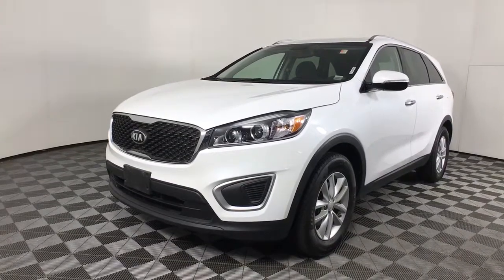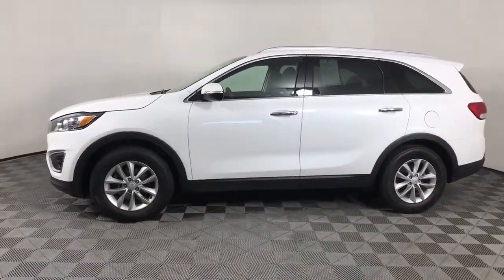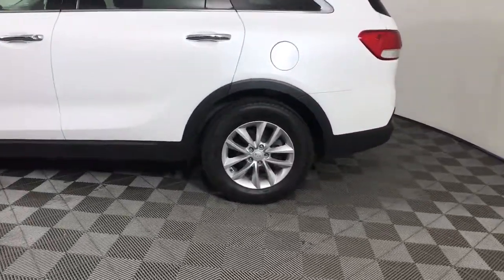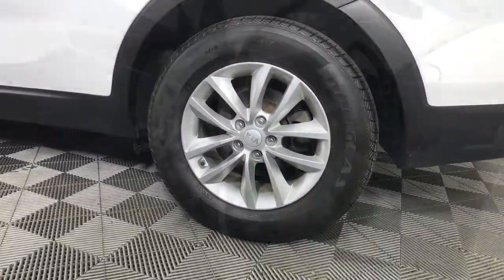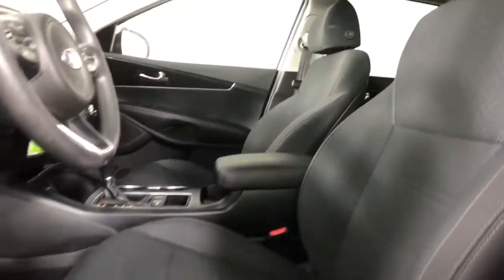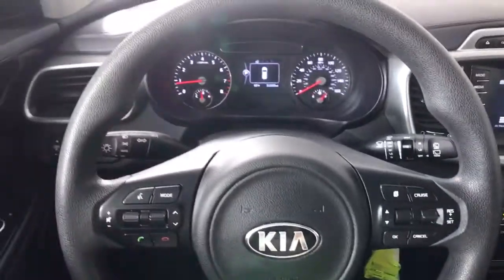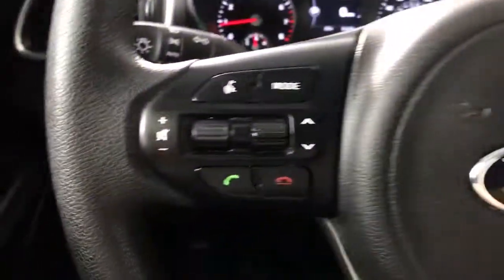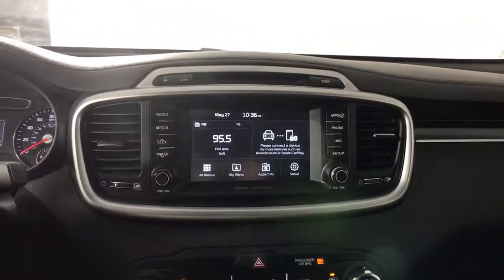2018 Kia Sorento Albany, Schenectady, Colonie, Troy, Glens Falls, NY 2210499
Snow White Pearl Used 2018 Kia Sorento available in Albany, New York at Destination Kia. Servicing the Schenectady, Colonie, Troy, Glens Falls, NY area.

Destination Kia
760 Central Ave